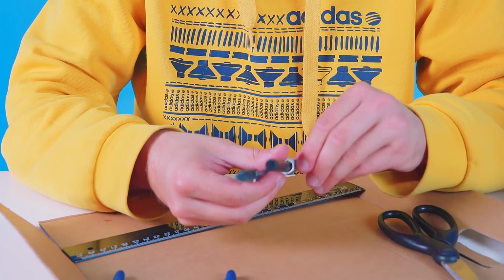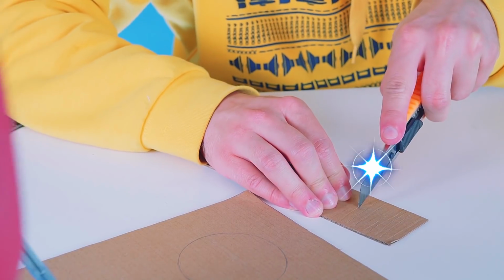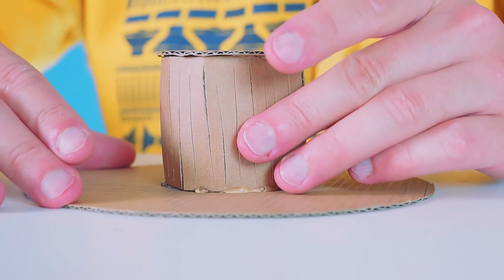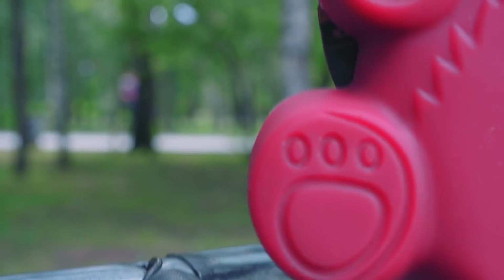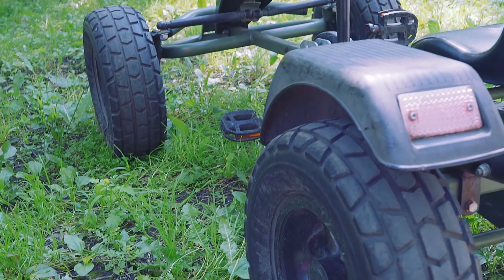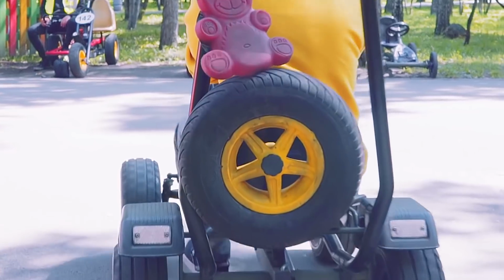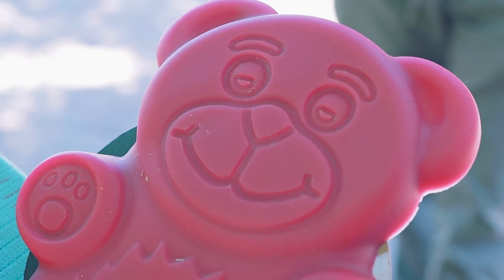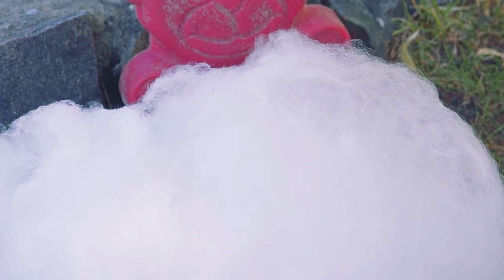AN AMUSEMENT PARK AND INCREDIBLE JUMPS OF JELLY GUMMY BEAR ON A TRAMPOLINE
Hello! My name is Red and I am JELLY GUMMY BEAR.
My channel is educational but it is very funny. I've got the best videos and songs for kids. There is a lot of cool stuff such as DIY and life hacks for kids.